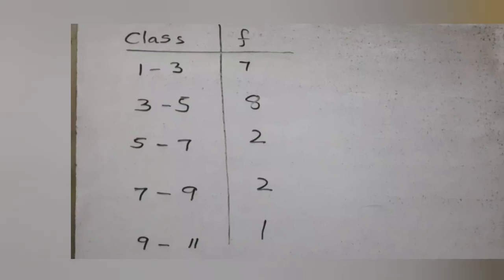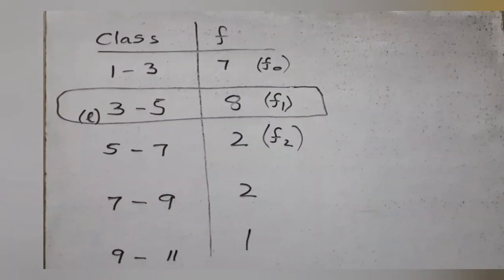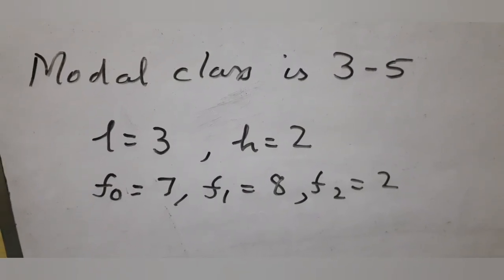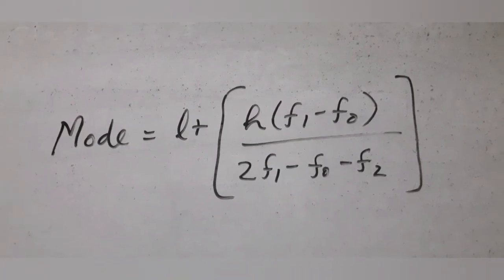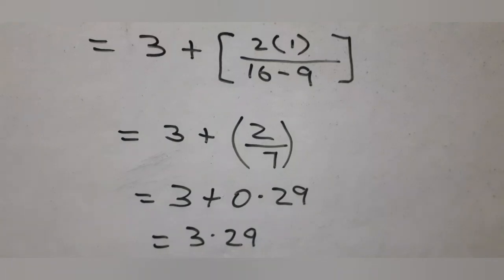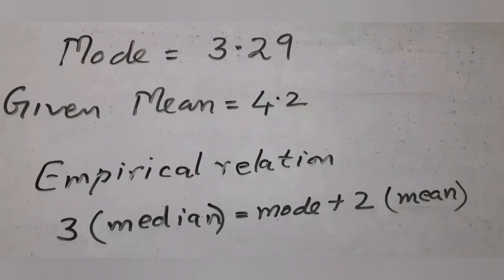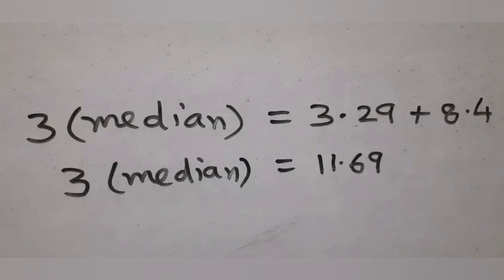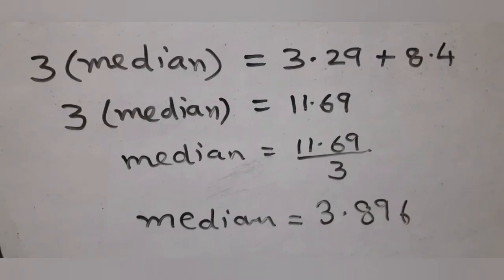Find mode of the given data.If mean=4.2, then find the median using empirical relationship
cbse  class 10 maths statistics mean median mode empirical relationship

measures of central tendency  bca mba ca bsc subsidiary statistics